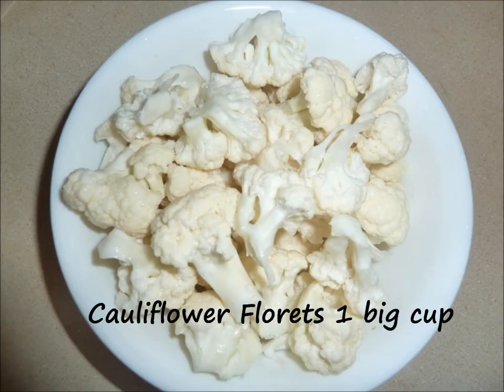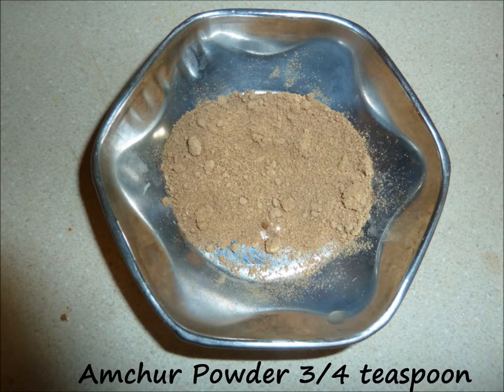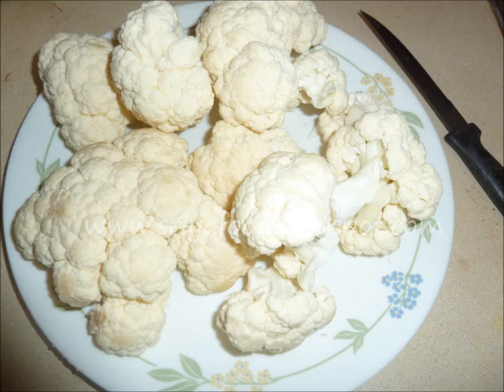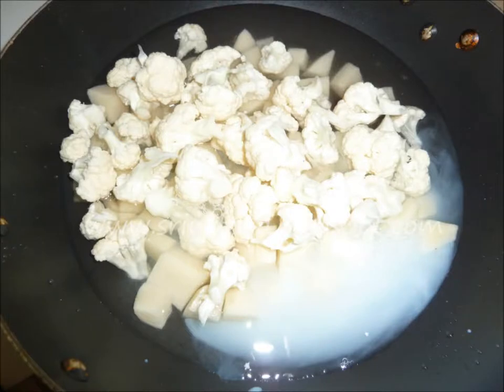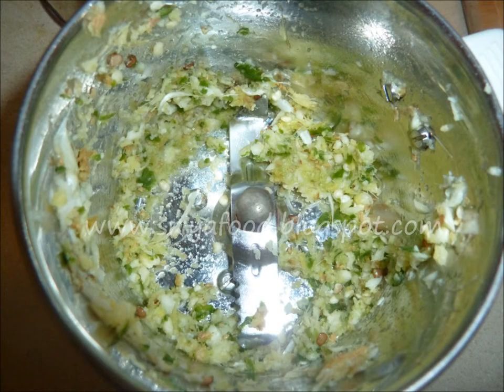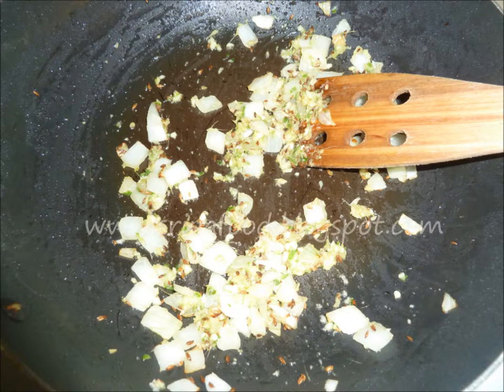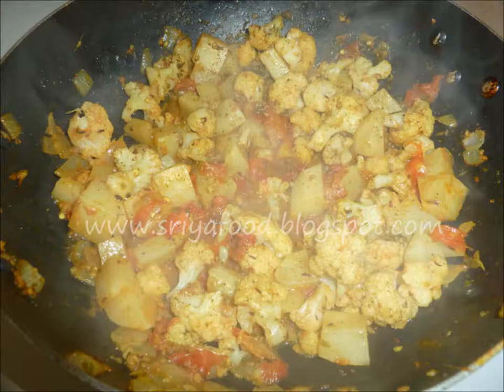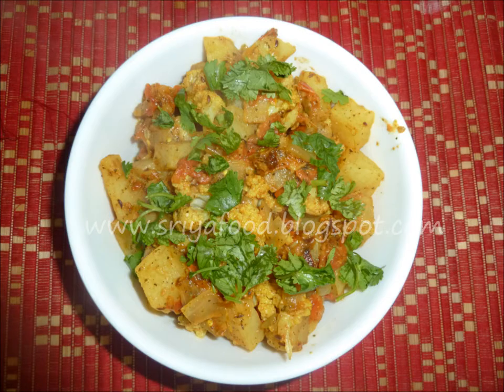Aloo Gobi Curry or Cauliflower Potato curry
This is a authentic north Indian curry which has a very awesome taste